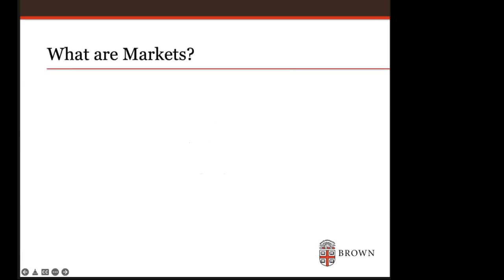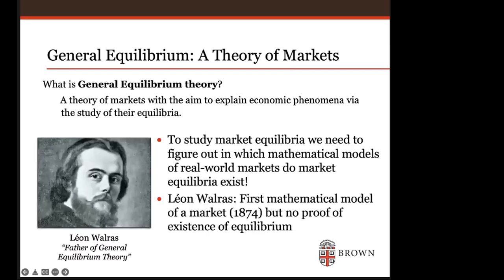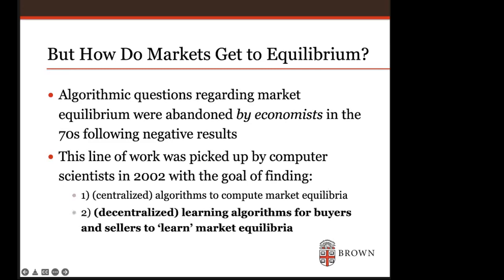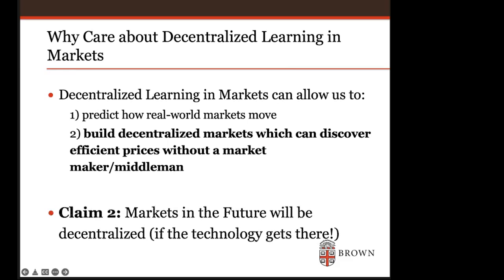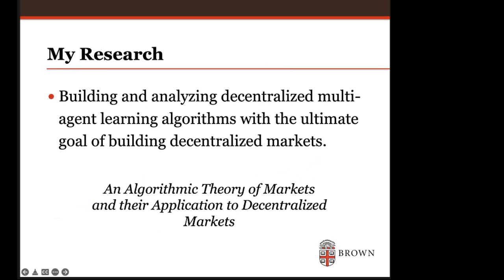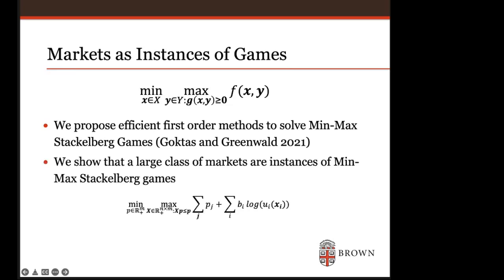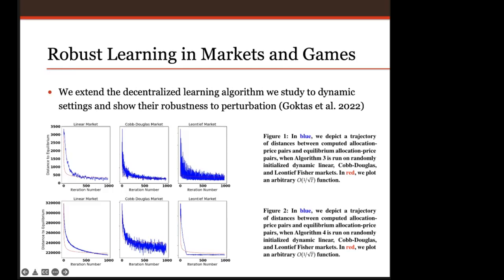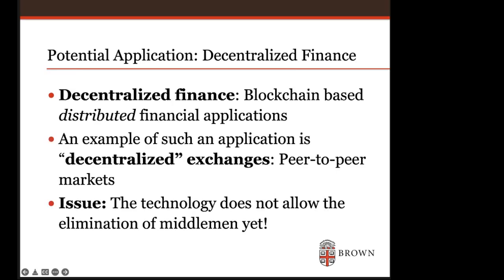An Algorithmic Theory of Markets and Their Application to Decentralized Markets - AAAI 2022 Talk